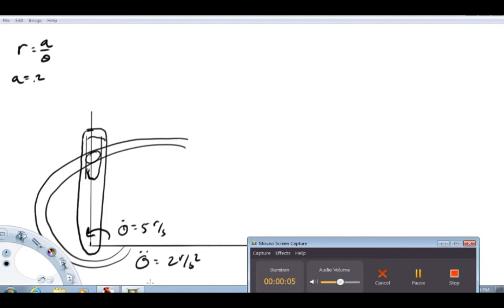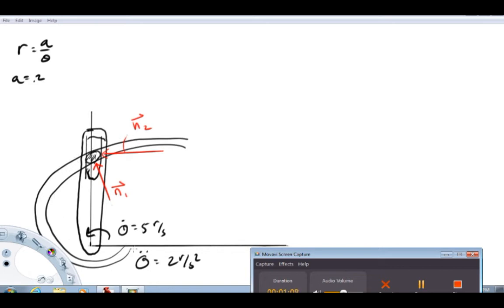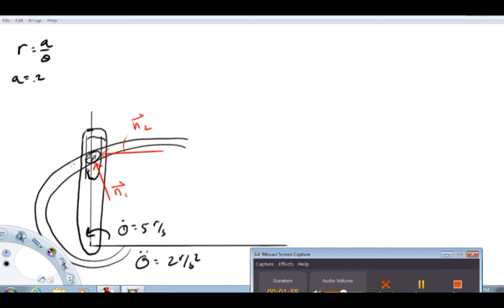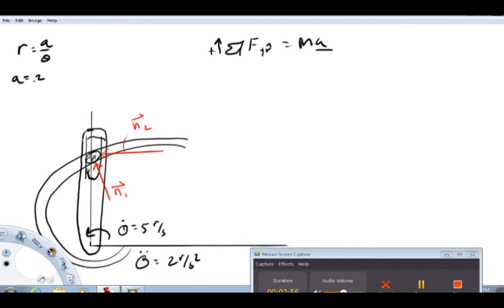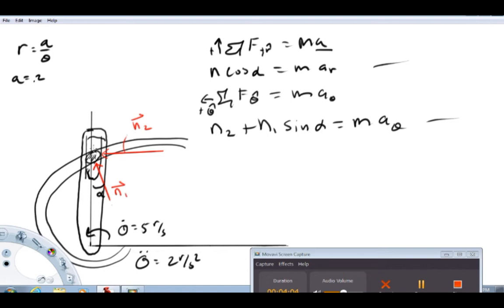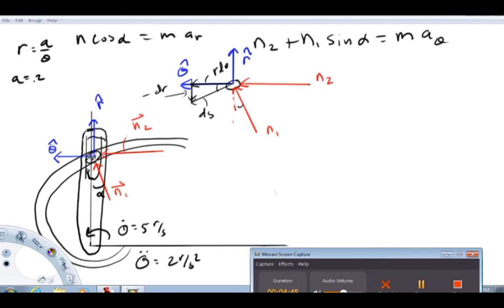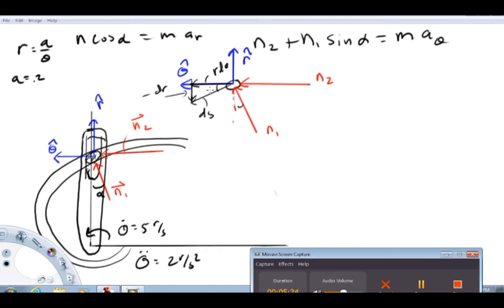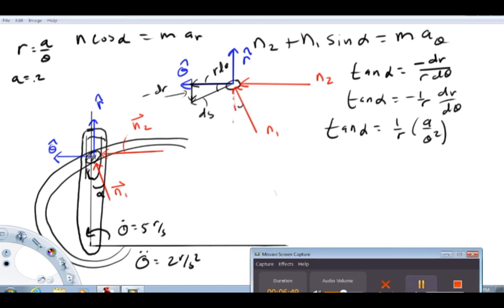13 104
Description